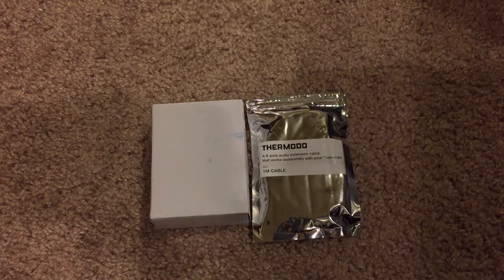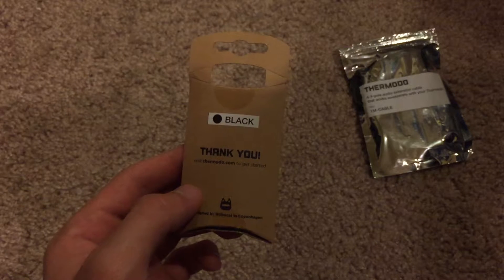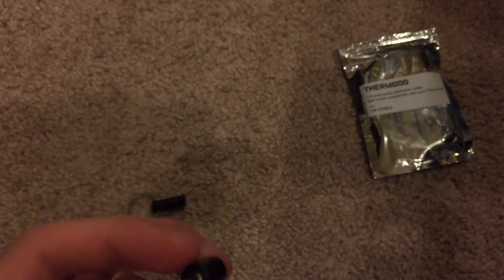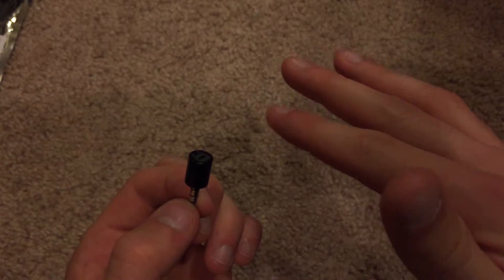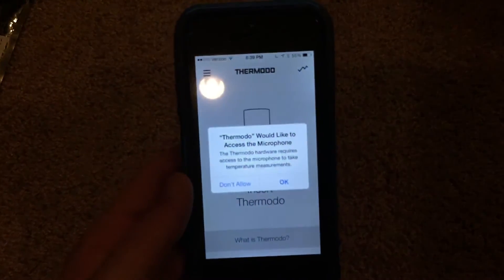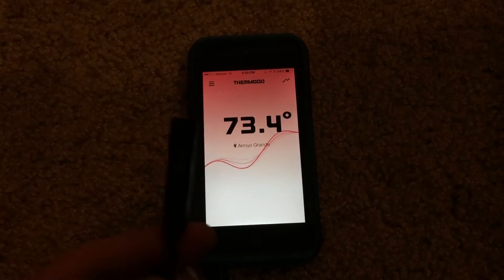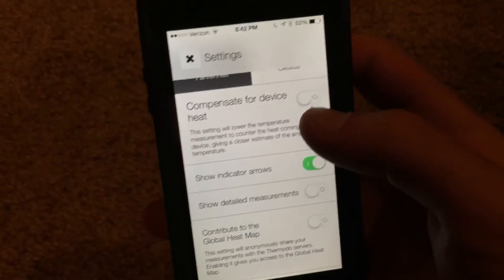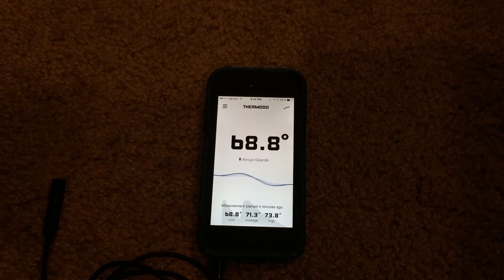Unboxing the Thermodo Temperature Sensor for iOS/Android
In this video I unbox the Standard Black Thermodo temperature sensor. I purchased this from the Thermodo Website for $30 & $8. For the price this thing a great, it has so many uses! It works with both iOS and Android. One thing to note however is that make sure not to touch the sensor when your measuring the temperature or it will give you an inaccurate reading.